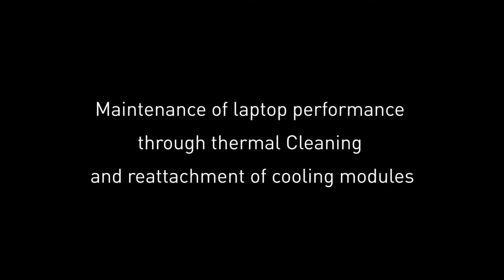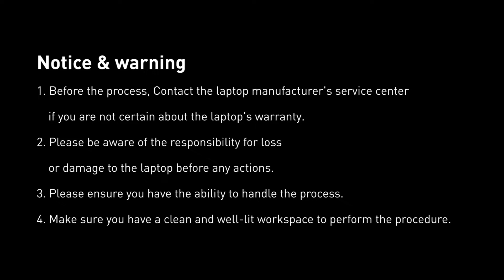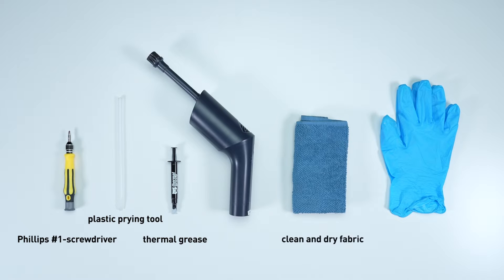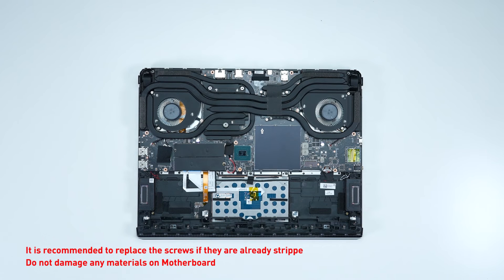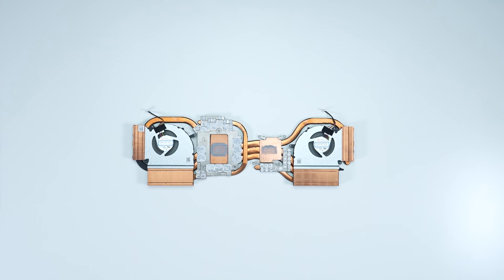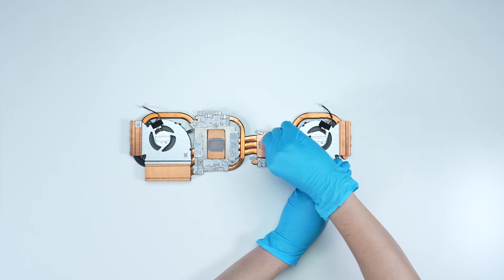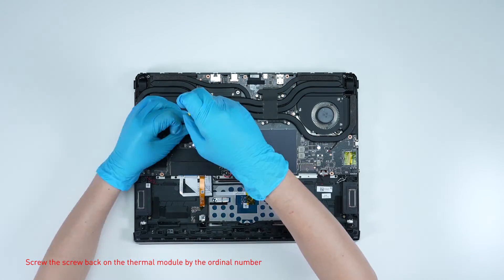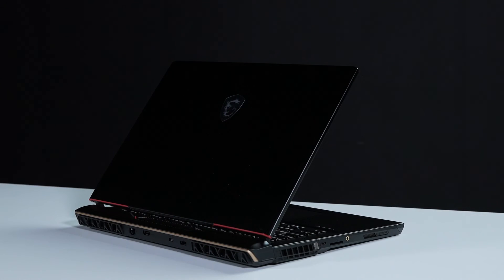Maintenance of laptop performance through thermal cleaning and reattachment of cooling modules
This video can be applied to general laptop thermal and fan maintenance.
Please be aware of the responsibility for loss or damage to the laptop before any actions and ensure you have the ability to handle the process.
The Thermal pad or gel on the IC chip can be repeatedly used.
We use Thermal Grizzly Kryonaut for thermal re-paste on both CPU &GPU.